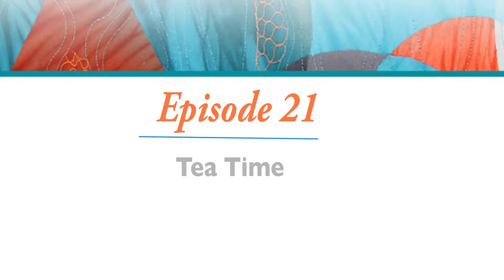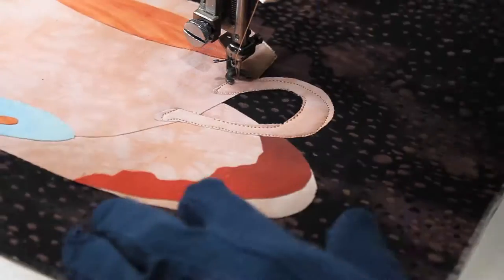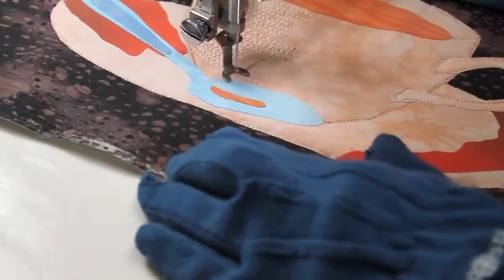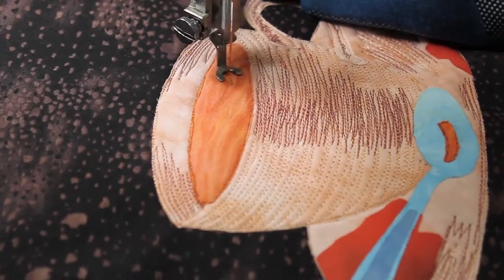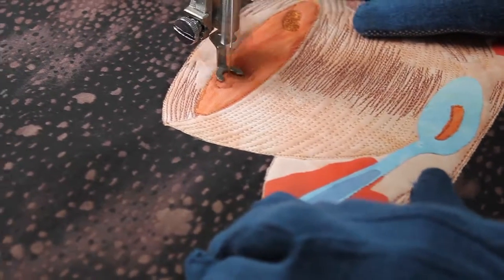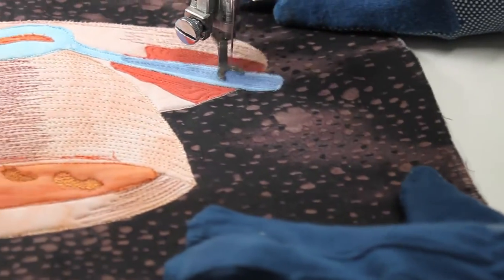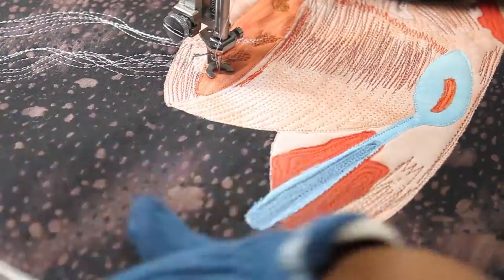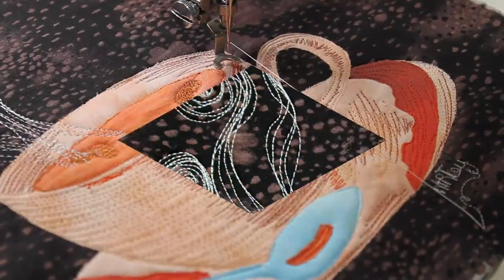Stitch The Sketch Episode 21 (Thread Sketching Series)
In Episode 21 of "Stitch the Sketch", learn more about where to find inspiration.